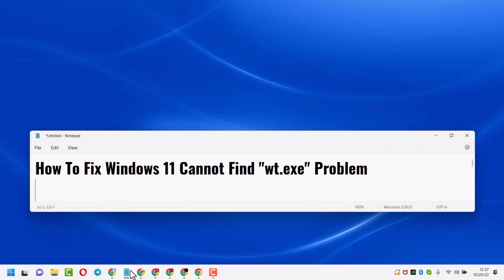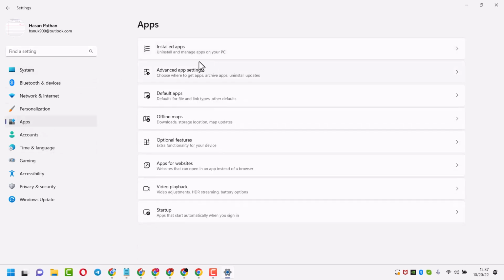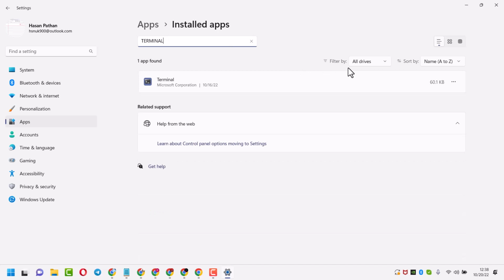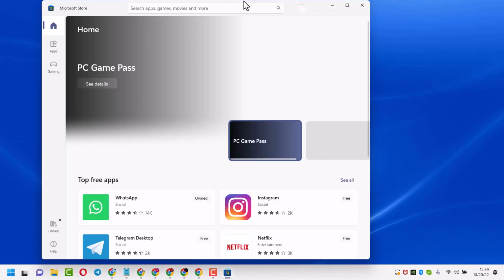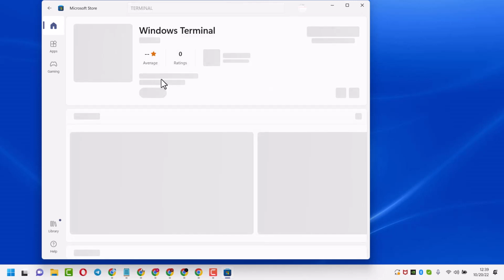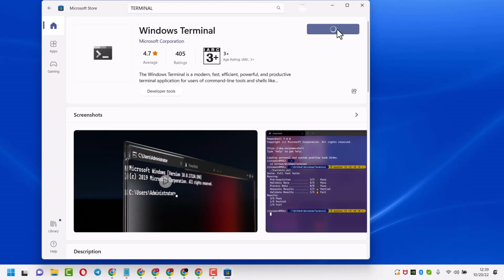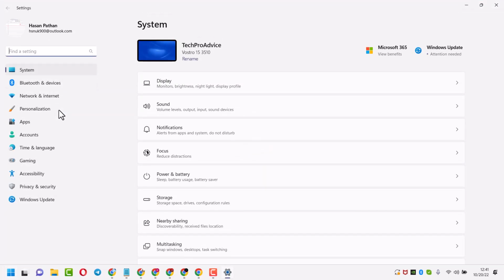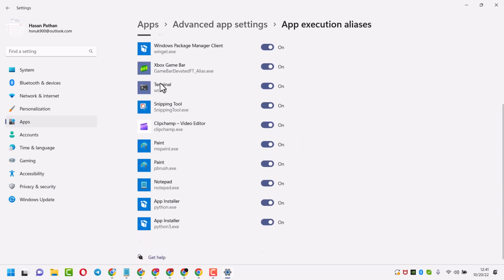How To Fix Windows 11 Cannot Find wt.exe Problem